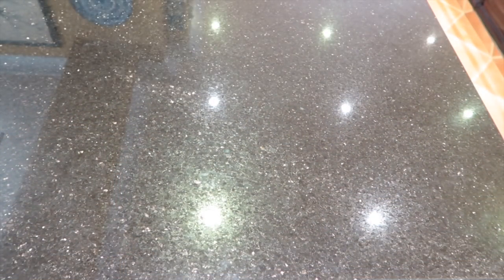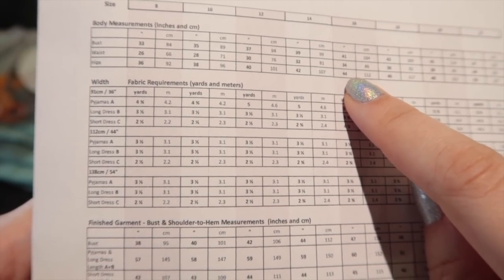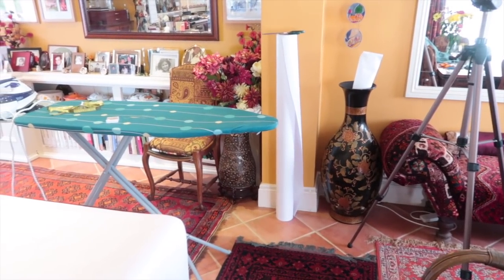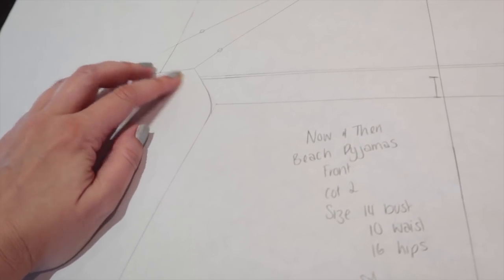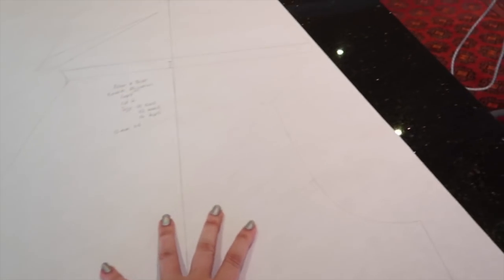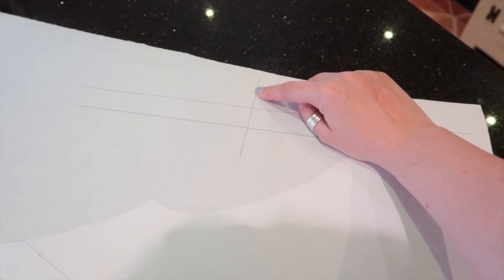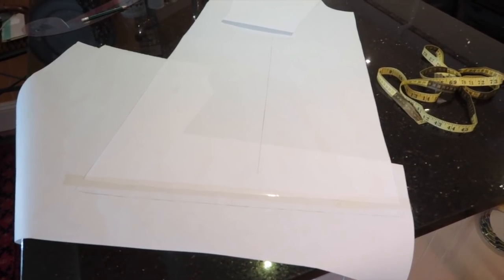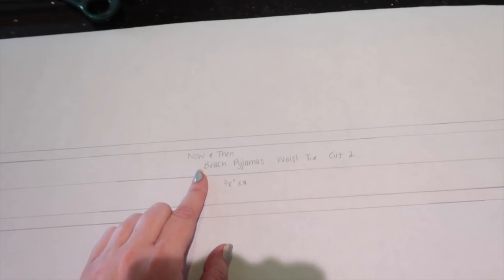How To :: Now & Then Beach Pyjamas :: Sew-Along :: Part One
Hey Peeps! This months sew-along is something a little different for me in that I haven't already made this pattern up! I knew I was going to love it though and I was right. Comfy and glam all at the same time! Whats not to love? If you would like to make your very own pair of Beach Pyjamas you can find the pattern and fabric at Till The Sun Goes Down.

Black Bias Binding

KITTENISH BEHAVIOUR

MUSIC